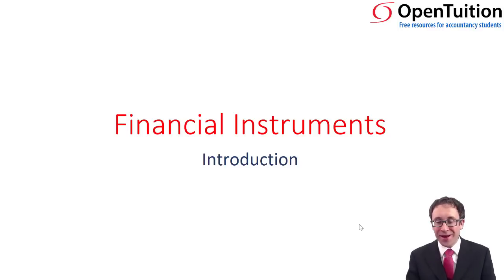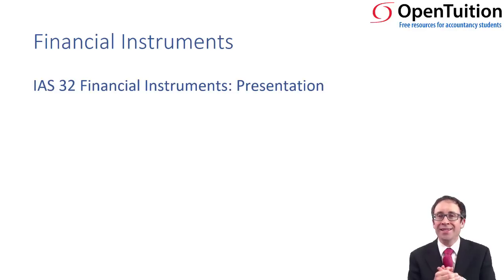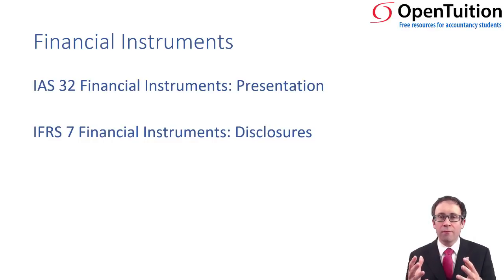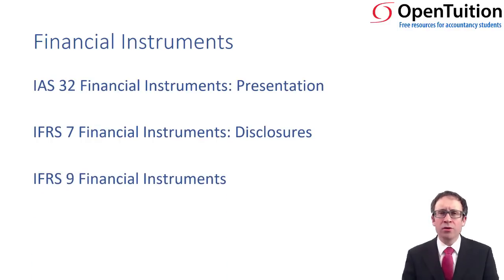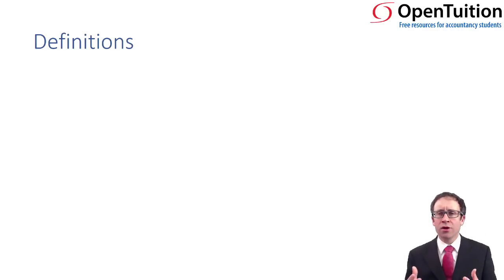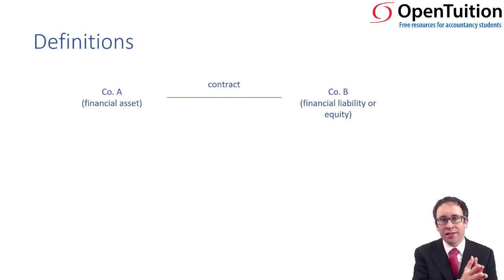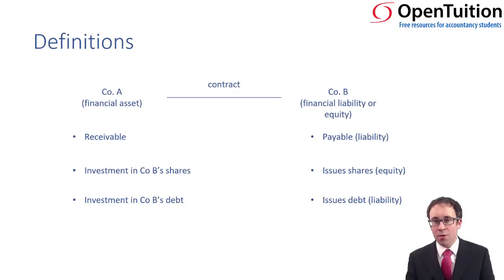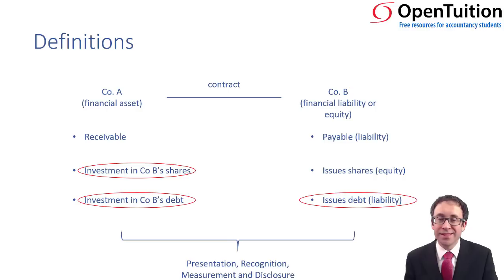Financial instruments - introduction - ACCA Financial Reporting (FR)